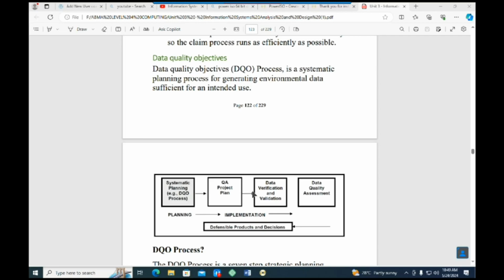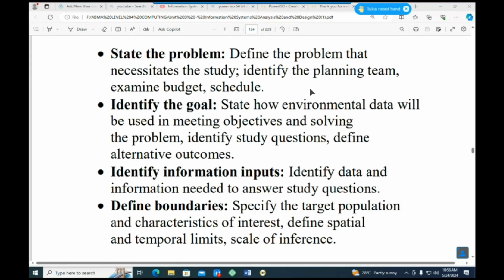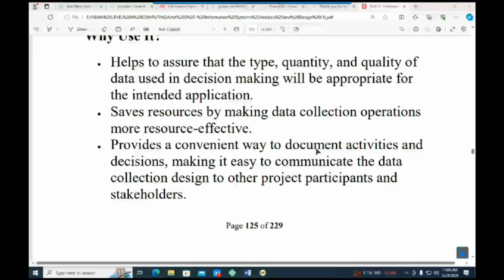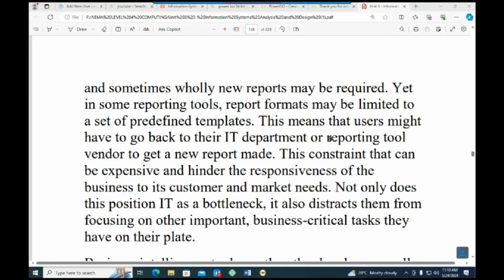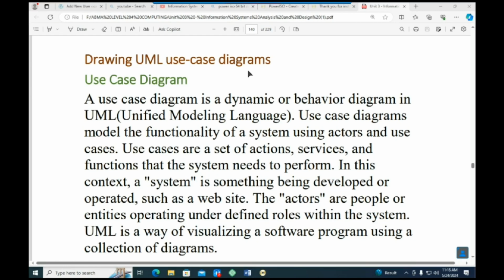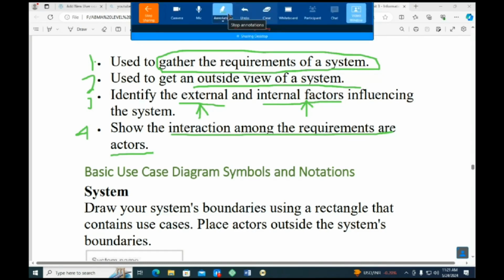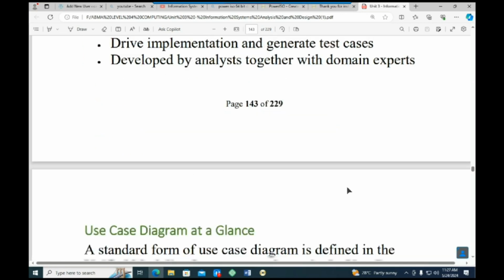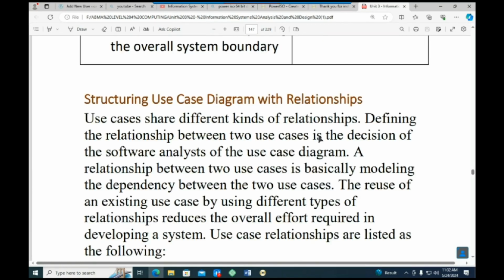Information System Analysis & Design ABMA Level 4|| Lesson 7